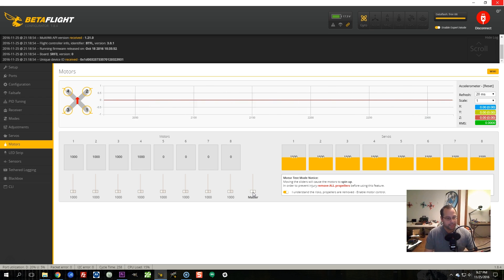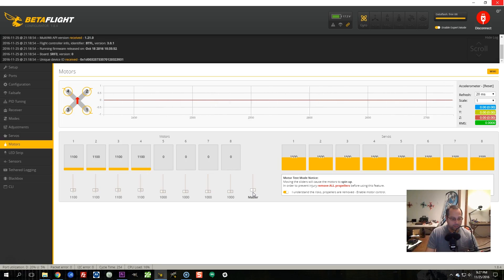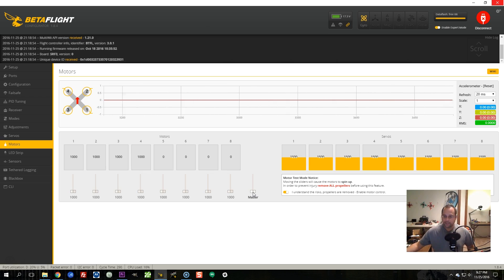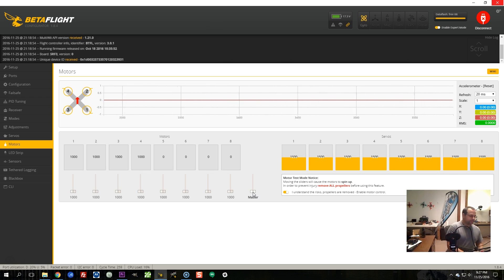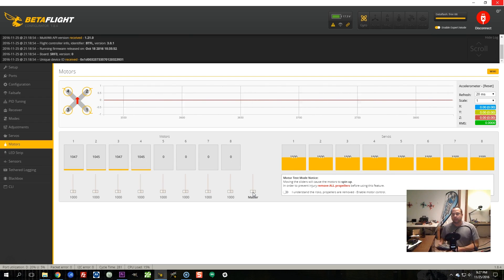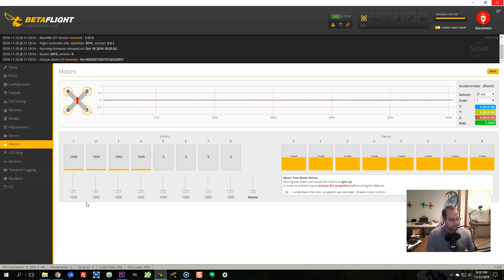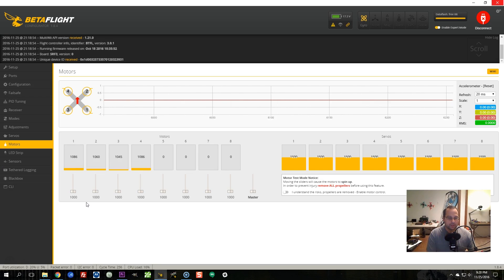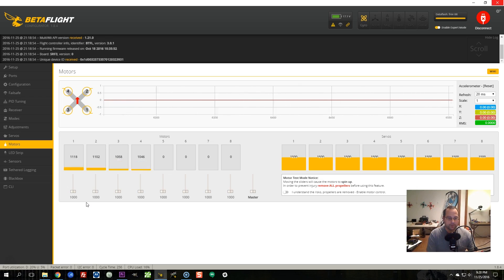Why Do Quadcopter Motors Spin Up By Themselves With Props Off?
This may be the most common question I see asked about multirotors, so clearly it's one that deserves an explanation. Why do your quadcopter motors spin faster and slower when you arm the copter with the props off? Or sometimes, two motors spin faster and two motors spin slower? This phenomenon happens in Cleanflight, Betaflight, and probably KISS and Raceflight too (although I can't confirm it).

The answer is that the PID controller is trying to compensate for the random vibrations that are coming from the motors. Since the motors don't have props on, the PID controller can't have any effect. Since it's having no effect, it keeps trying harder and harder (the motors spin faster). This creates a feedback loop  which results in the motors spinning up and up.

What should you do when this happens? I'll tell you in this video.

PS: Since I know you're going to ask, the copter in the video is the Holybro Shuriken X1.